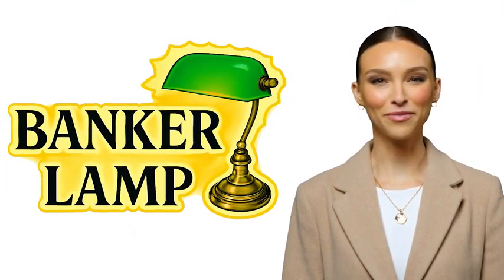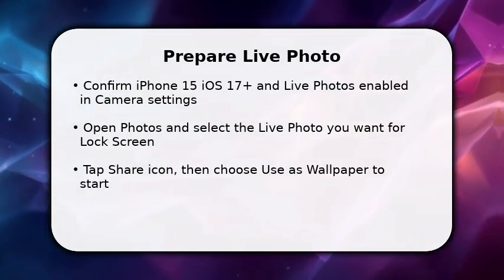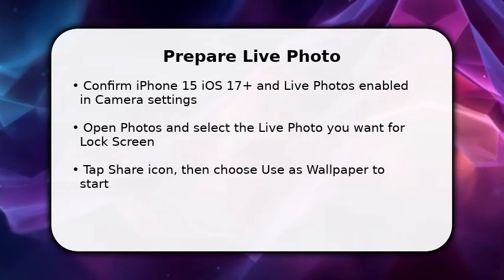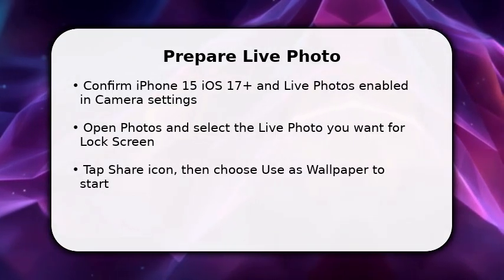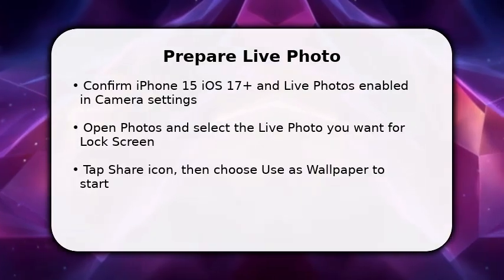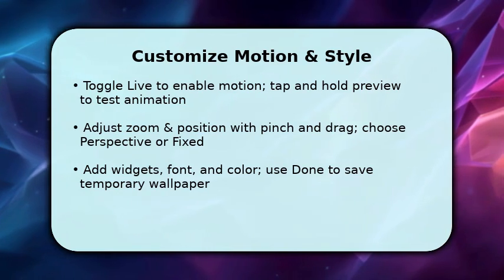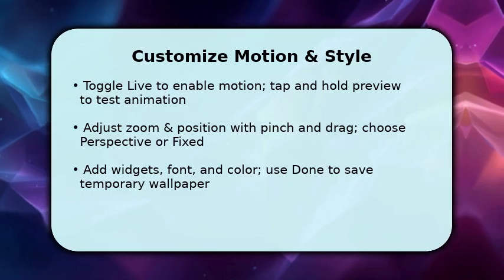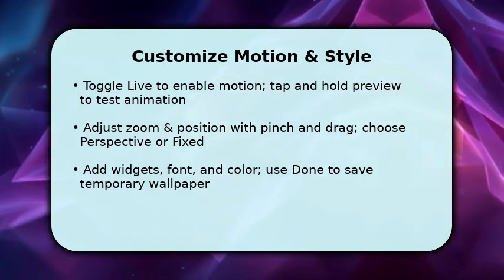How to Put a Live Photo as Your Lock Screen Iphone 15 (updated)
Learn how to set a live photo as your lock screen on the latest iPhone models, including iPhone 15. This step-by-step guide covers selecting and setting up an engaging visual greeting that can be customized with animations or videos for added flair.